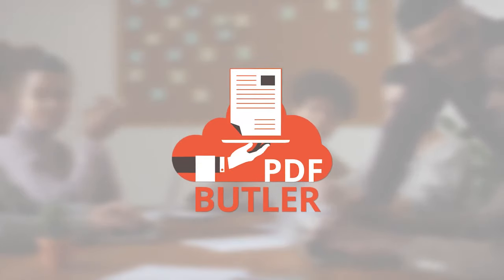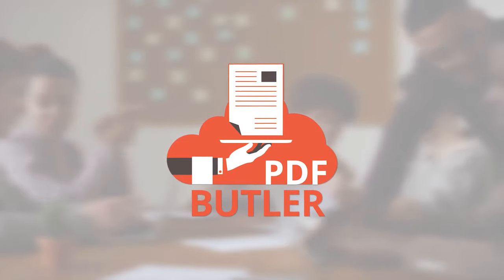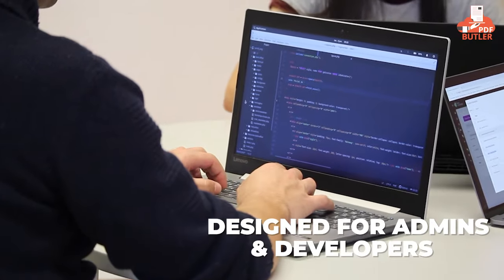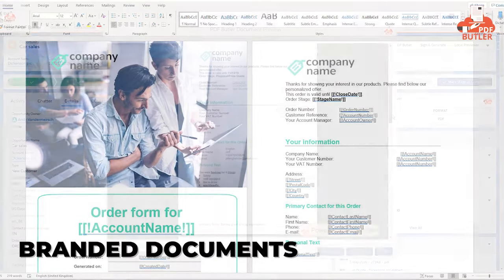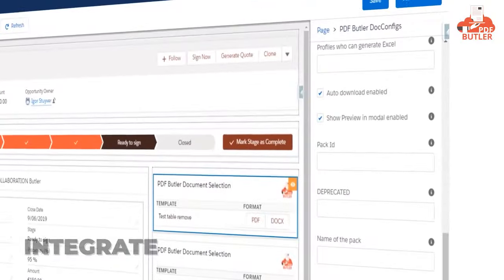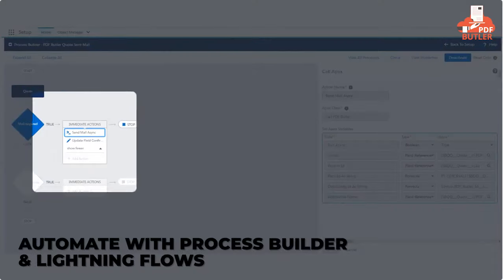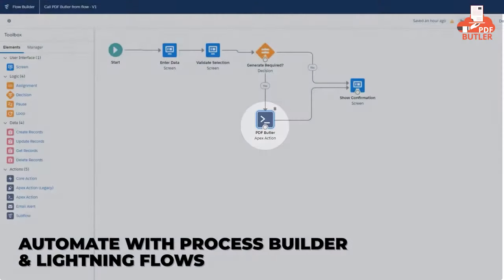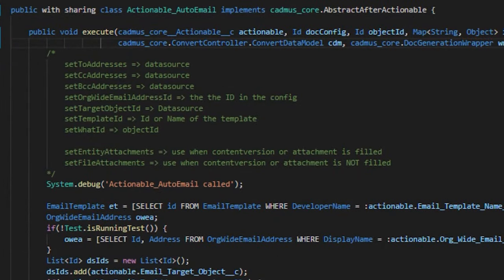PDF BUTLER 30seconds Promo